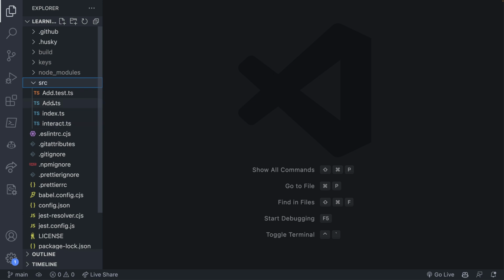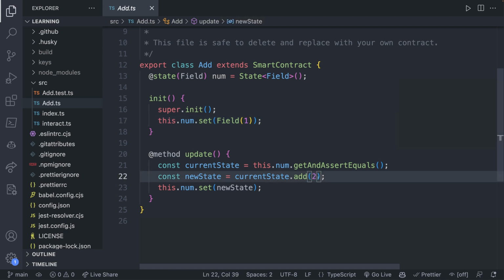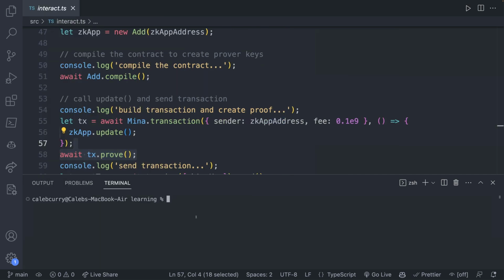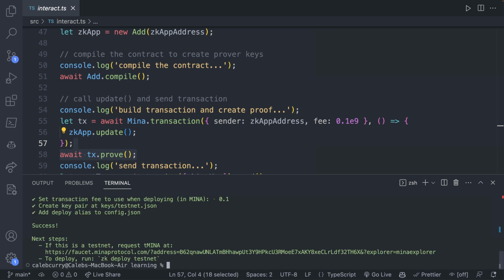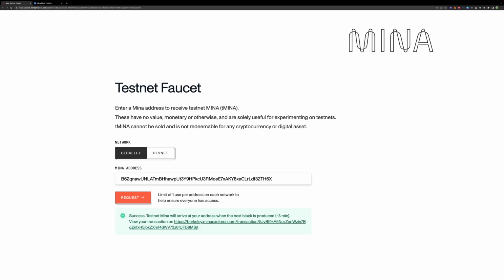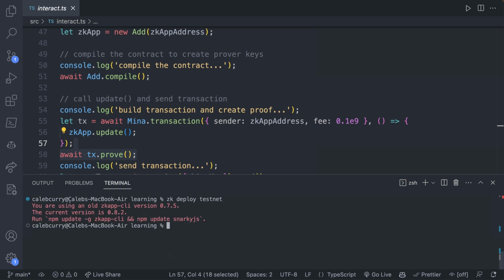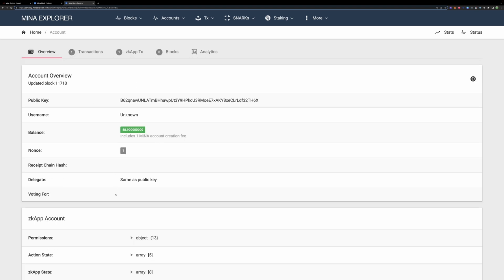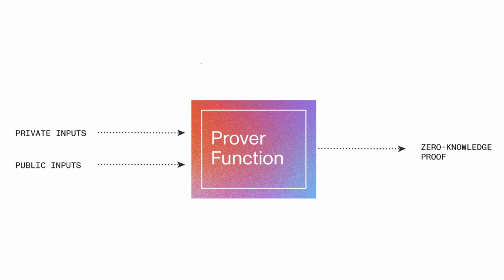Deploying Your First Mina zkApp Smart Contract | Tutorial 1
In this video series, Caleb from Mina Foundation helps you learn how zero knowledge smart contracts work and how to write your own using TypeScript. In this video, you will learn to create a hello world zero knowledge app and deploy it to the Mina blockchain in just a few steps.

This tutorial was tested on zkApp CLI version 8.2.

Ready to start building zkApps?

👋  Caleb: @codebreakthrough